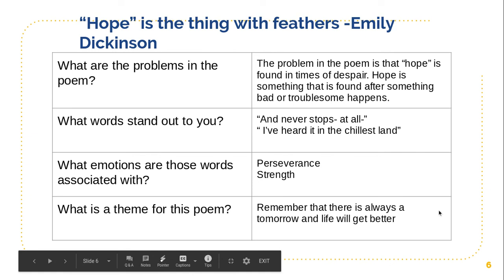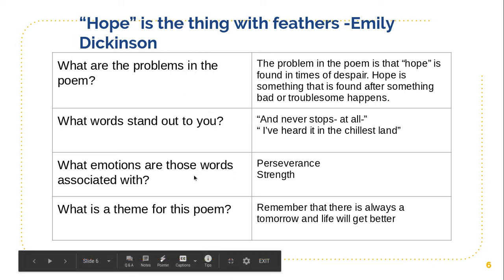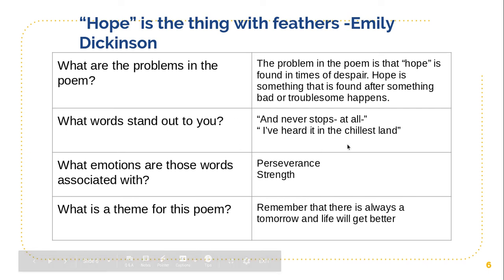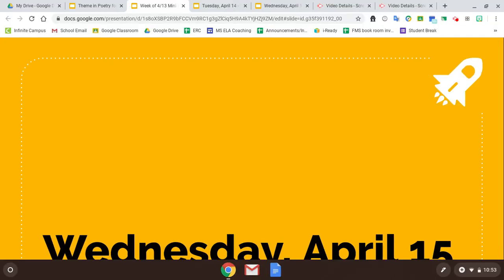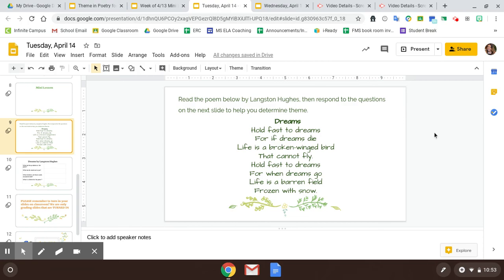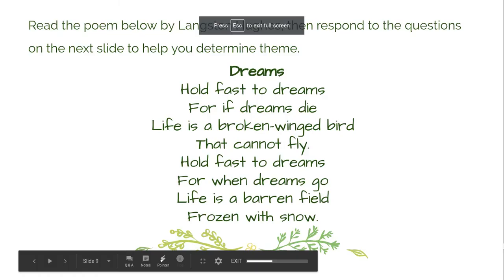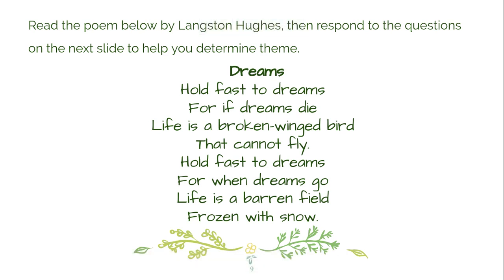4/14 Mini Lesson